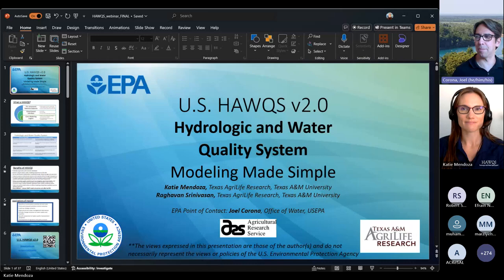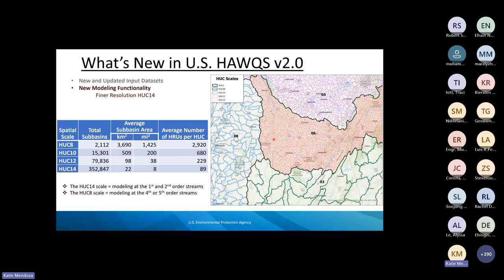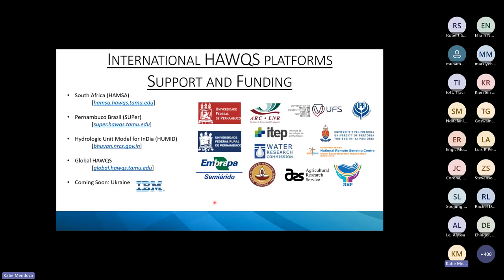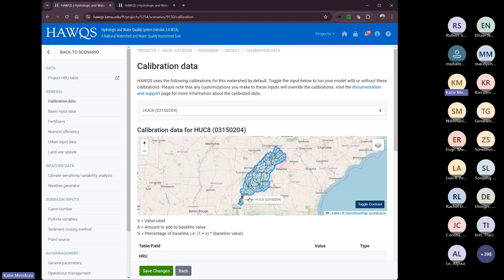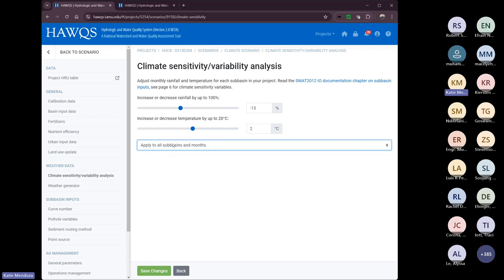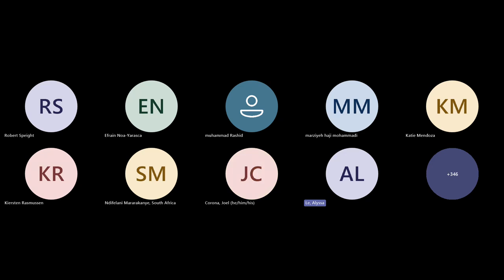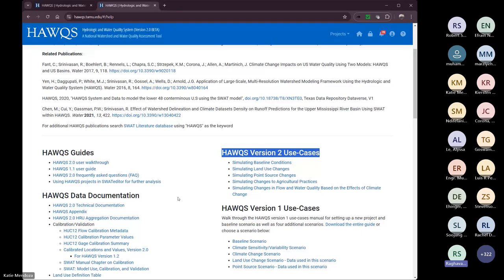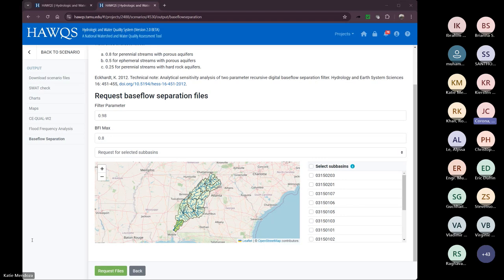HAWQS Version 2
This webinar will introduce version 2 of the Hydrologic and Water Quality System (HAWQS). Compared to HAWQS 1.2, HAWQS 2.0 features new and updated input datasets, new modeling functionality, and novel interface features to enhance user experience which will be discussed in more detail during the webinar. Topics that will be covered during the webinar include: Overview of HAWQS and what’s new in v2.0; Creating a project and scenarios, Customizing scenario (SWAT) inputs, Example BMP scenario, and Output visualization.

Speakers
• Katie Mendoza, Texas A&M University